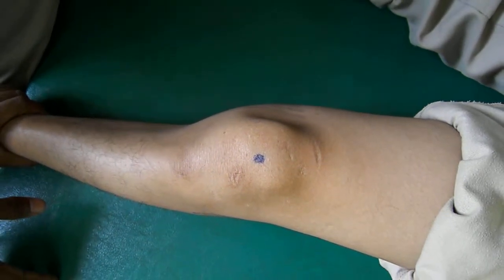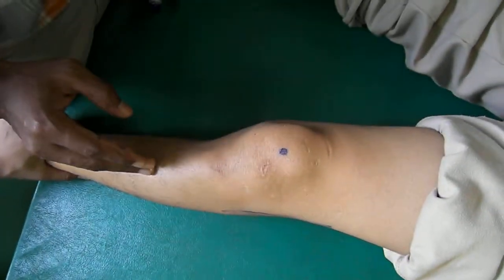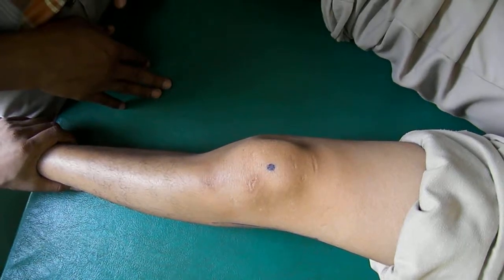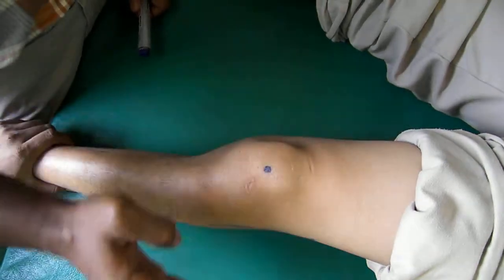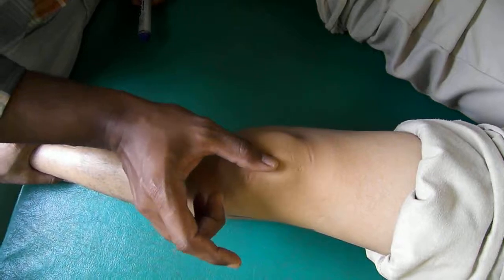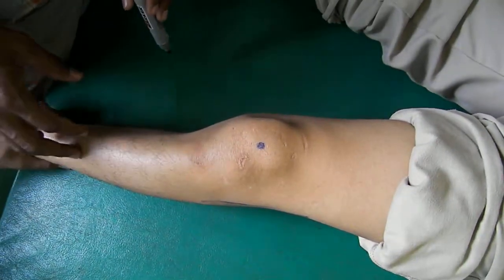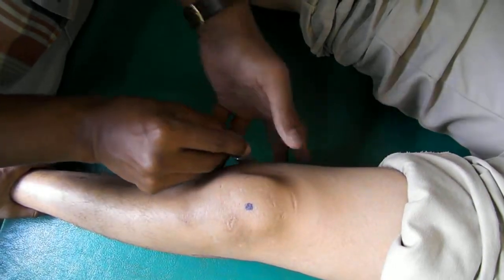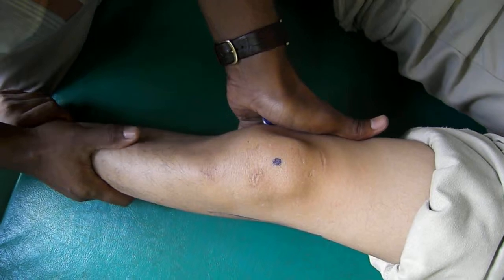measuring LCL laxity part1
Clinical evaluation of LCL of Knee